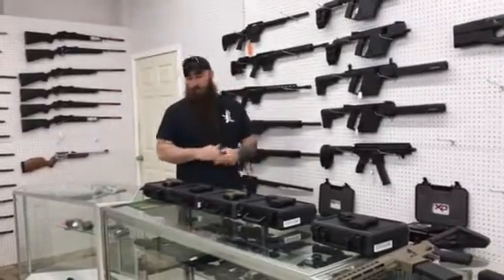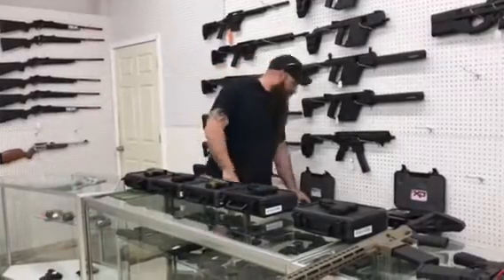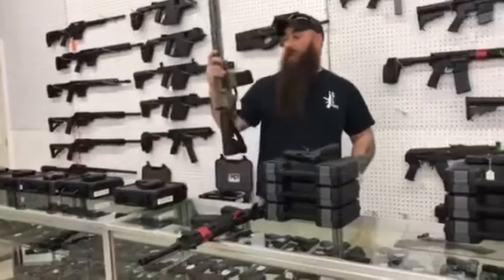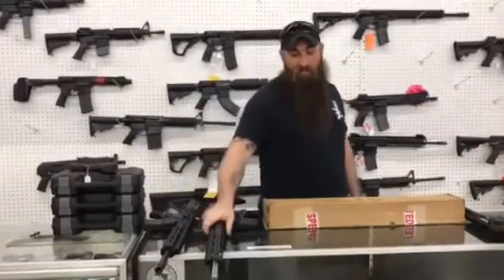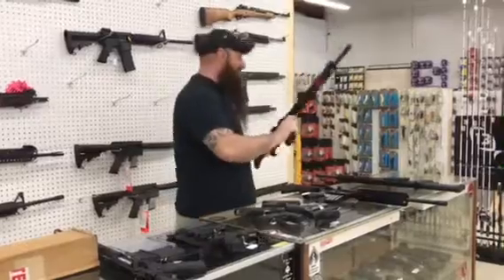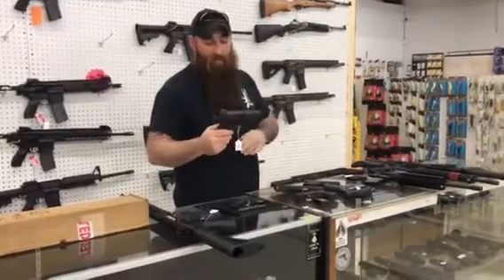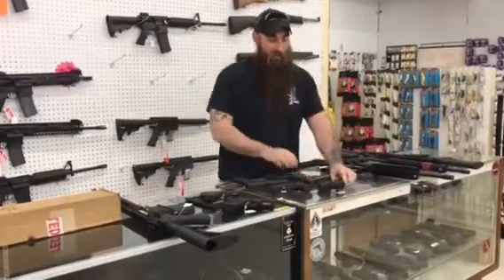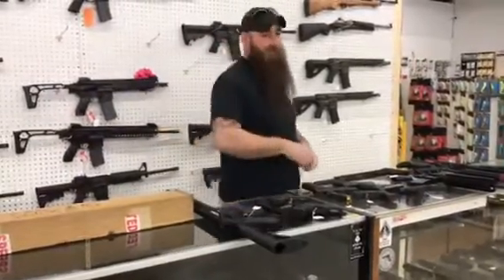Saturday morning video from Zac